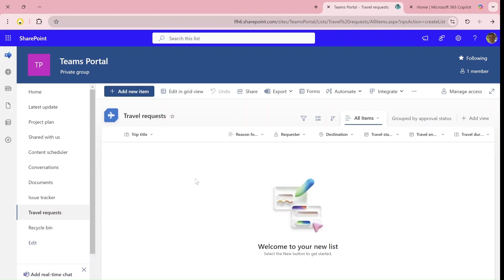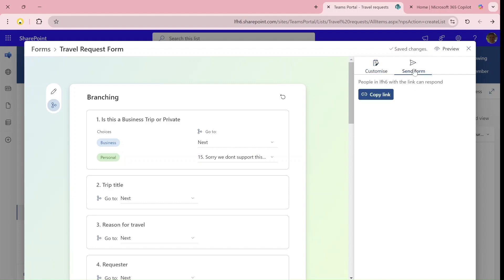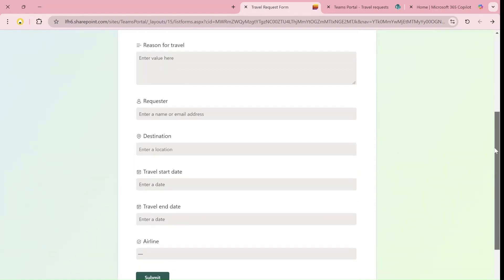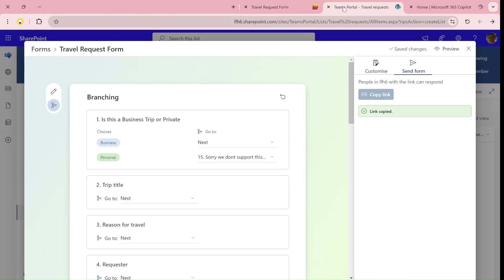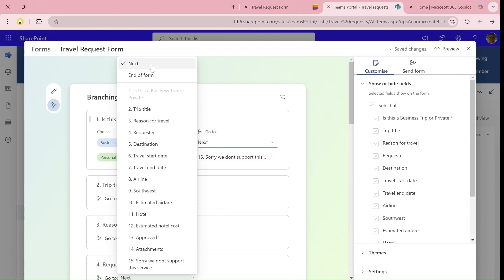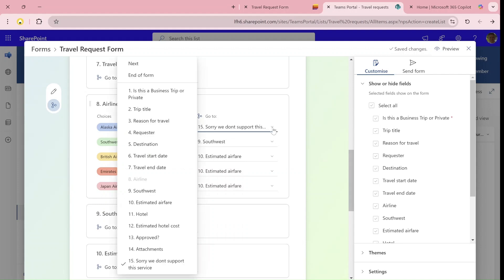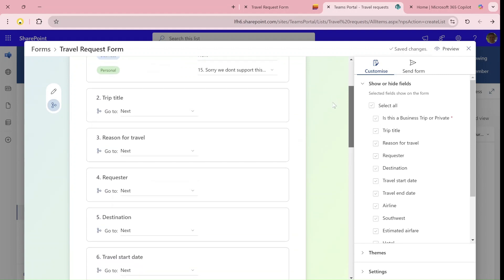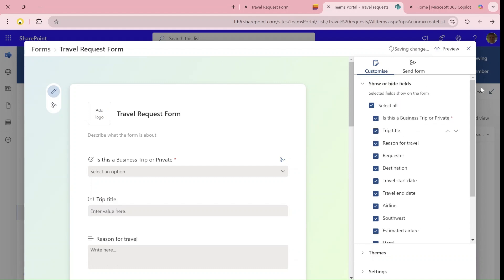How to use Conditional branching in Microsoft Lists forms ?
Microsoft Lists forms will enable users to create dynamic forms featuring branching and conditional logic.
This update allows users to customize their forms to display relevant questions based on conditions applied to previous responses, empowering them to design smarter forms that adapt to their data collection needs.